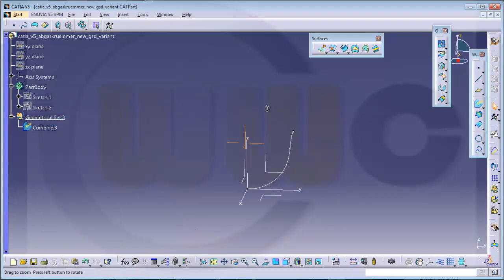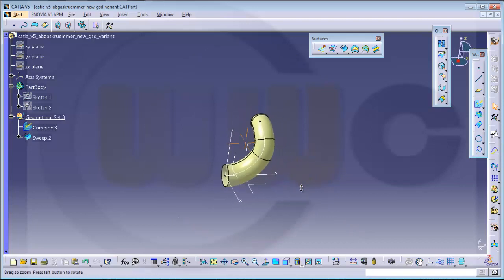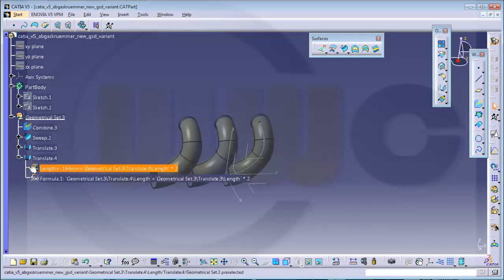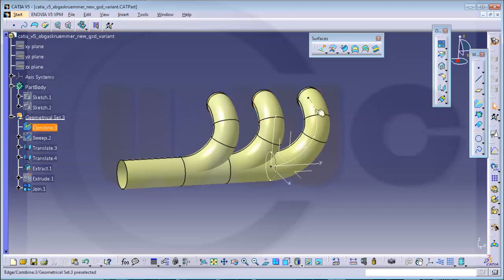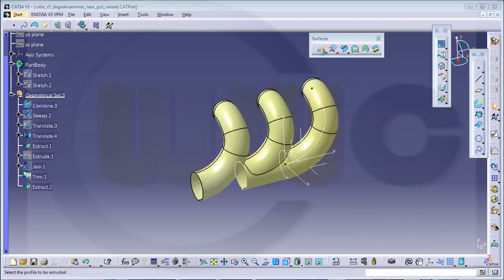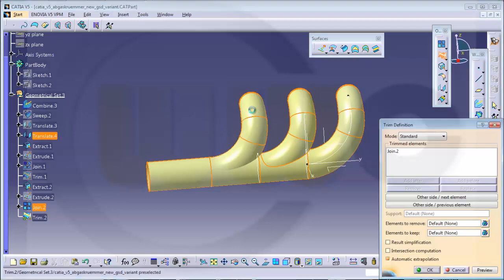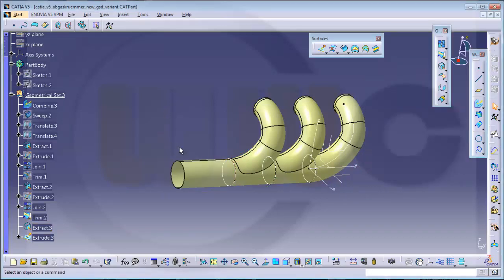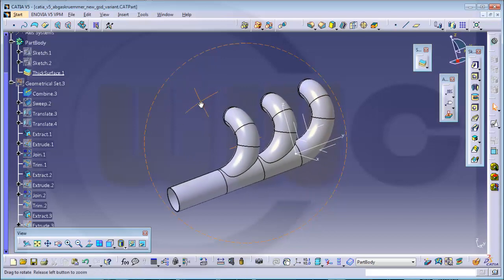Abgaskruemmer - Catia v5 GSD Training - GSD Variant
So I did this variant for the main part in gsd, I used 2 translations instead of the rectangular pattern and then thickened the surface. Enjoy! An exhaust manifold.